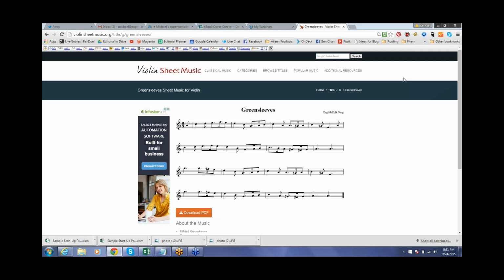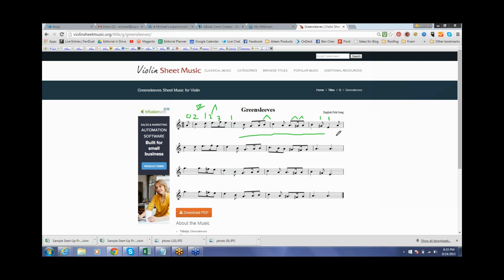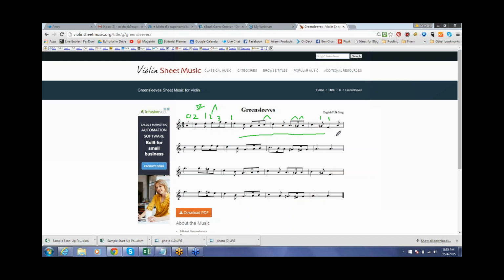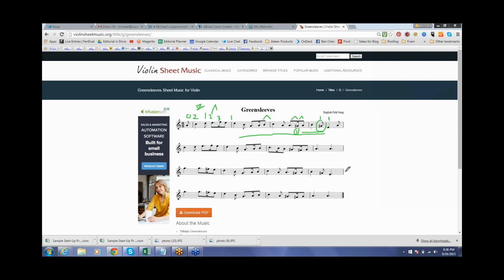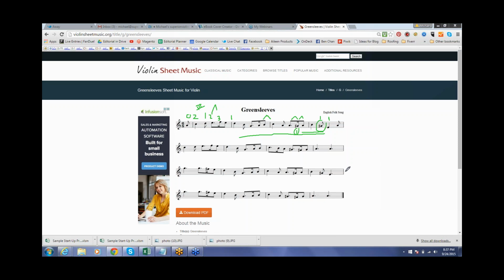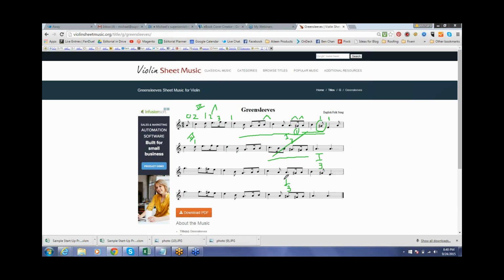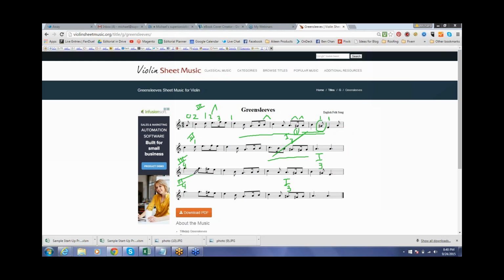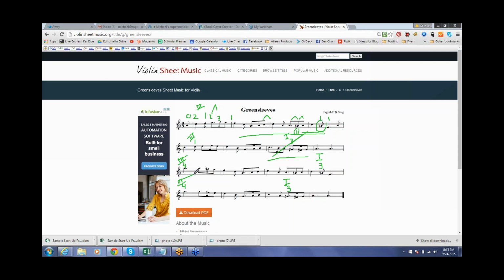3rd Position and Greensleeves - 2-4 Year Experience Class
Helpful Articles:
Complete Guide to Starting Violin:
goo.gl/mK9WNb

Complete Vibrato Guide:
goo.gl/8XptMs

In this webinar recording, you will learn the song Greensleeves and get a helpful introduction to 3rd position on the violin.